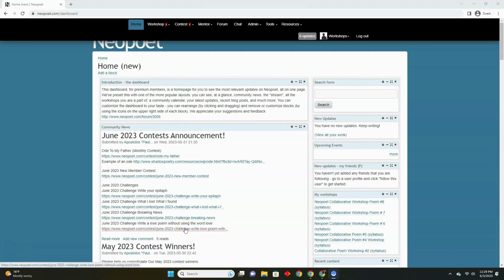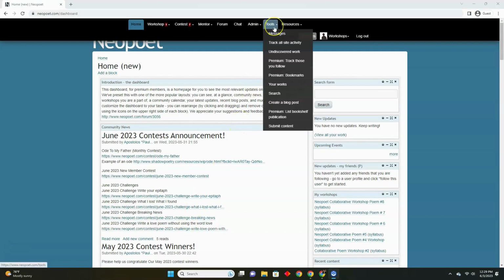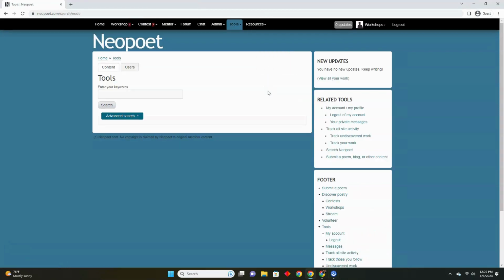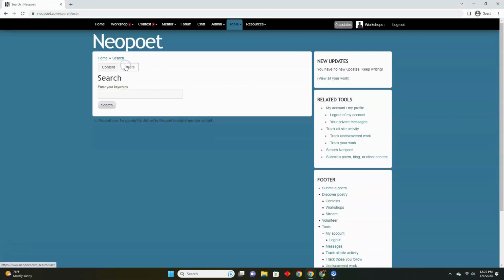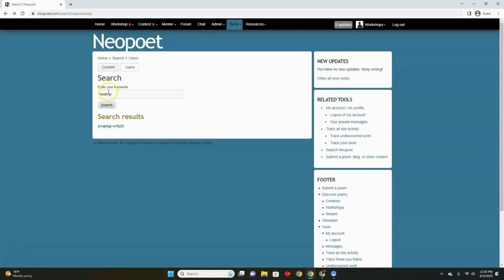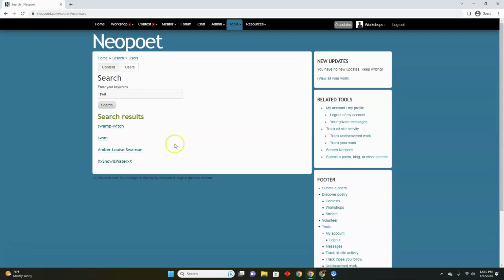Search for a User on Neopoet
In this video, see a tutorial for searching for a specific user on Neopoet. This is task seven in the Navigating Neopoet workshop. Using the search functions can be a useful option when navigating Neopoet. Searching for a specific user will help you get to their page and see all their writing.

📝Step-by-step instructions:

1. From any page on Neopoet, find the Tools menu in the top navigation bar.

2. Hover your mouse over the Tools menu (do not click)

3. Select the Search option

4. Press the Users button at the top of the page

5. Type all or part of the person’s username in the box labeled “Enter your keywords”

6. Click search

7. Search results will appear below the Search button

8. Click the desired result to be taken to the user’s profile

9. If you do not see the result you expect, try typing in another keyword in the search box.

10. A message will appear with suggestions if your search yielded no results

11. Try it out with the keyword “swamp” (do not use quotation marks).
If you searched correctly, the user swamp-witch should appear. Going to that profile should show someone familiar!